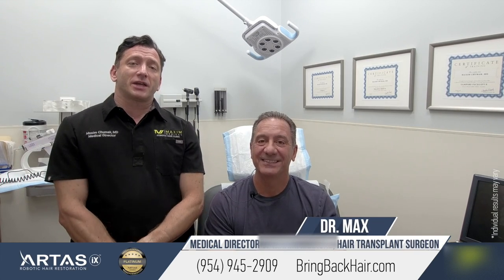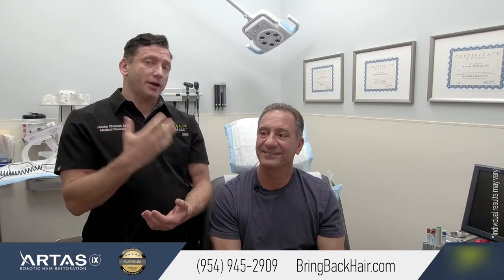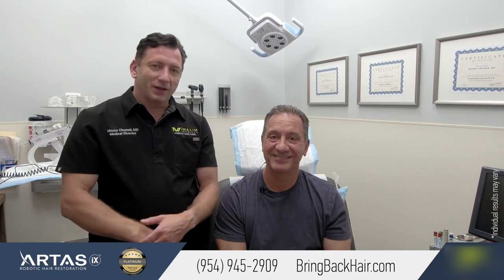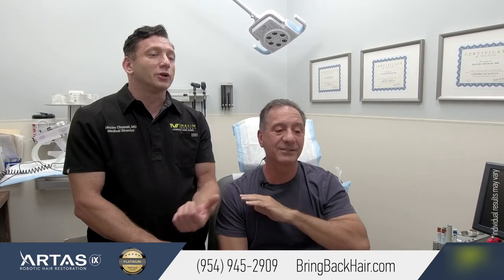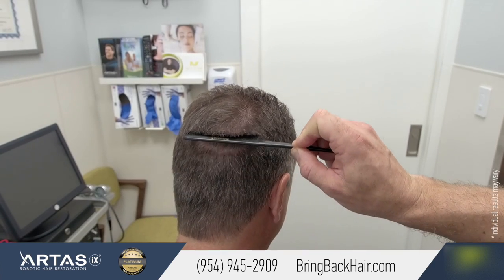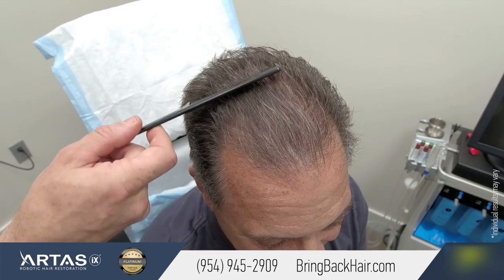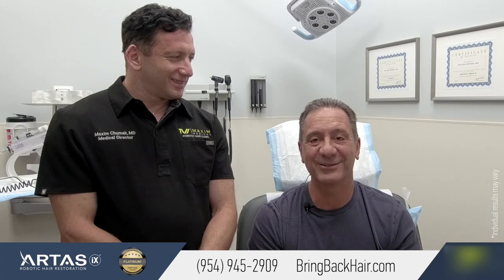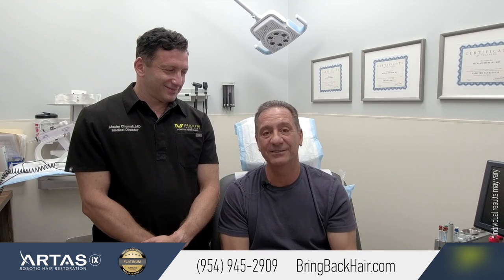Hair By Dr. Max - Daniel Shares ARTAS iX Hair Transplant Experience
Daniel came to in Hair By Dr. Max, Restoration Center Fort Lauderdale, Florida. seeking a permanent hair loss solution.

Speaking to Daniel's concerns and wishes, Dr. Max Chumak suggested the ARTAS Robotic transplant, a revolutionary and minimally-invasive hair loss solution.

In this video, Daniel shares his story with you - his experience with hair loss, his decision to choose Dr. Chumak, and his journey to achieve real, natural results.

Why is ARTAS® Technology better than any other hair transplant option currently available?

ARTAS iX® is the ONLY comprehensive intelligent solution for hair restoration procedures. It is the only system that is streamlined to reduce case time by intelligently combining site-making and implantation into one single step. The robotic system is fast and precise. It can harvest 900-1,200 follicular units per hour with a transection rate as low as 3%.
The scarring is almost invisible. ARTAS iX® uses less tension and protects the grafts from trauma. It avoids harvesting too many follicles from a specific donor area, minimizing the scarring.

Smart Technology: ARTAS iX® combines robotic and artificial intelligence technology. Its software determines the direction, angle and orientation of each follicular unit. It simultaneously implants each harvested graft, while protecting existing terminal hair. The result? The most natural looking hair.

Reduced Risks: Humans get tired, while robotic systems do not. Thus, the risk of human error is eliminated. The FDA cleared ARTAS iX for light skinned and dark-haired individuals. If you are a man with light hair, you should dye your hair dark three days before your scheduled procedure for optimal results.

Complementary Services: Dr. Max is the only physician who will include all available cutting-edge technologies such as laser scalp therapy at no additional cost to you with every hair restoration.

Dr. Max (Bringbackhair.com) is number one in Fort Lauderdale and Miami in FDA-Cleared ARTAS® Robotic Hair Transplant, and a prominent hair replacement surgeon experienced in FUE (Follicular Unit Extraction).

in Hair By Dr. Max, Restoration Center Fort Lauderdale, Florida
551 North Federal Highway, suite 800, Fort Lauderdale, FL
Miami location: